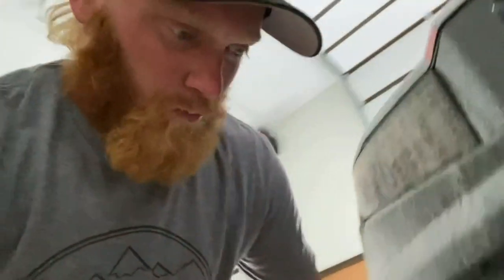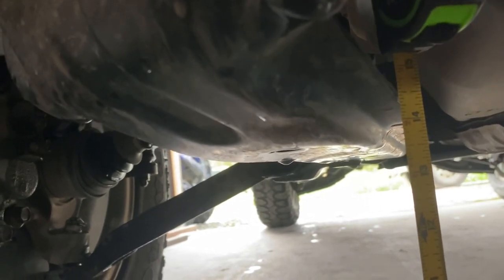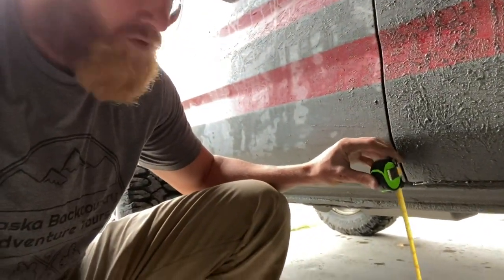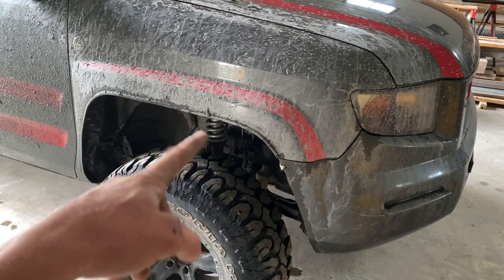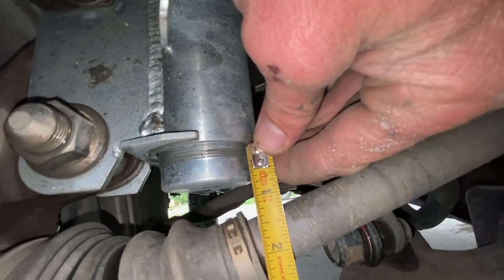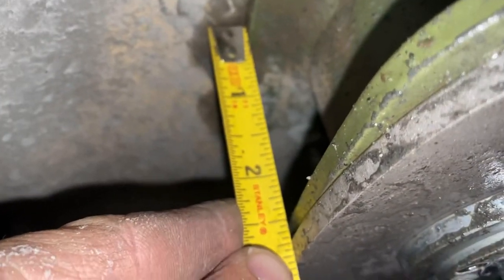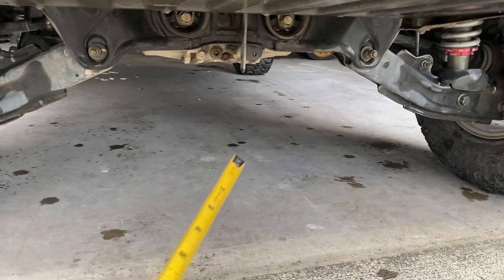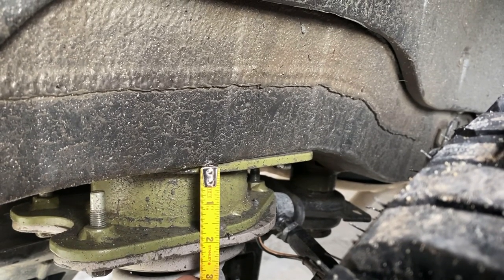New Flatout Suspension set up Honda Ridgeline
This won’t be for every single setup but I think it will at least give you a good starting point. Enjoy.

👇If you would like to check out apparel👇
Renegadeheadquarters.com

Music